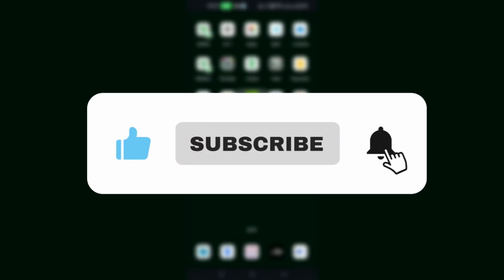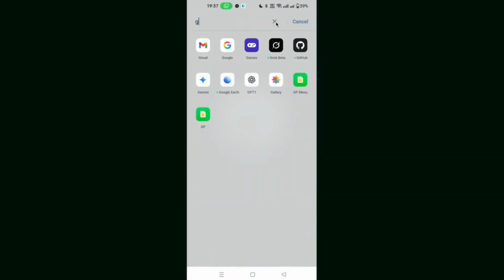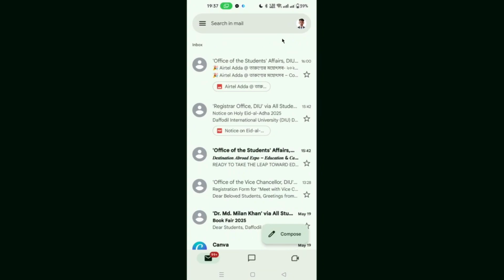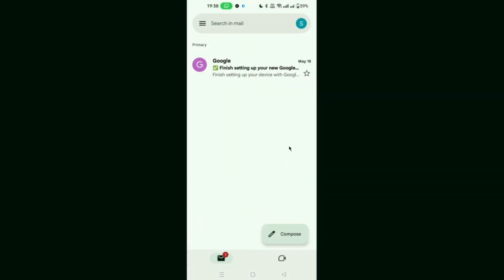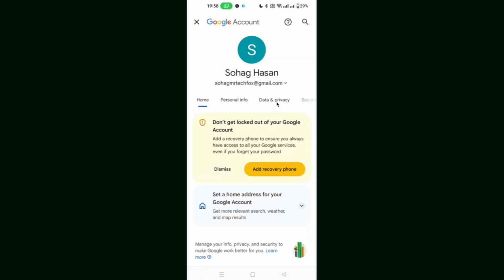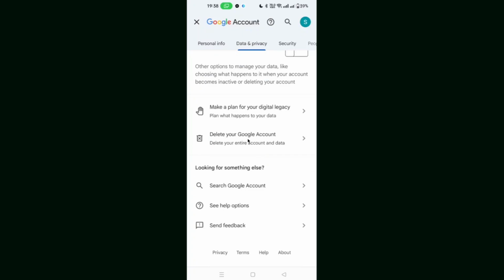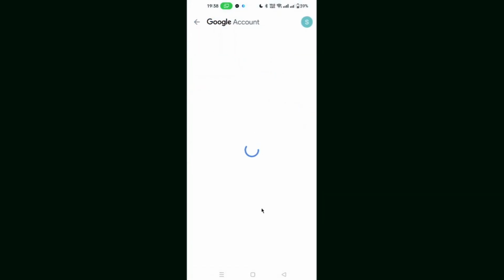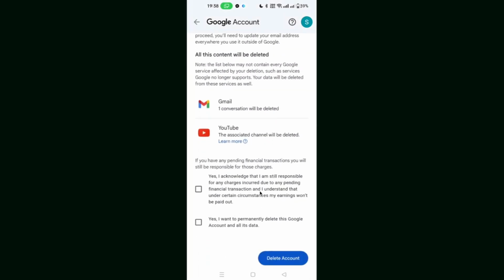How to Permanently DELETE a GOOGLE Account - Complete Guide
Learn how to permanently delete your Gmail account — step by step using a phone.
How to Permanently DELETE a GMAIL Account - Complete Guide

Step-by-step Gmail deletion process
Use phone  to delete Gmail
Fix issues during account removal
Understand what happens after deletion
Tips before permanently deleting Gmail

how to delete gmail account permanently, remove gmail address forever, gmail account deletion tutorial, delete gmail using phone, delete google email only, backup emails before gmail deletion, permanently close gmail account 2025